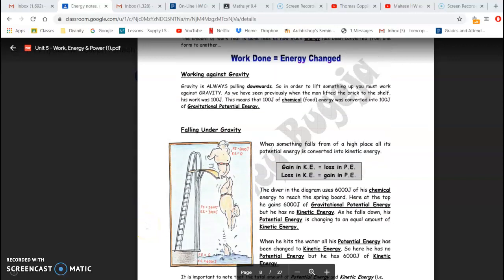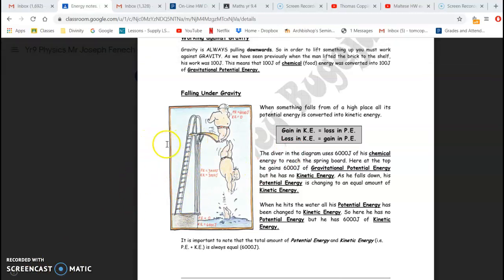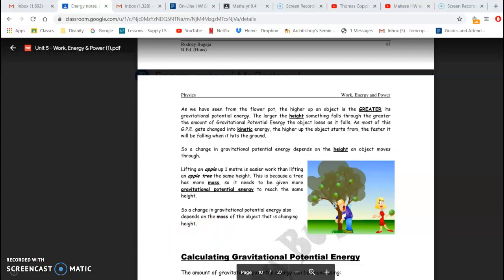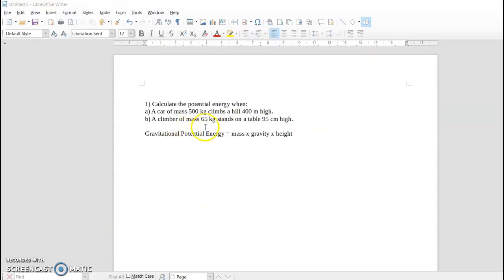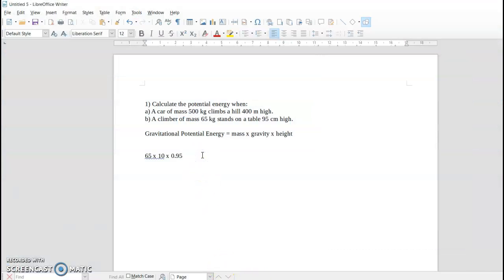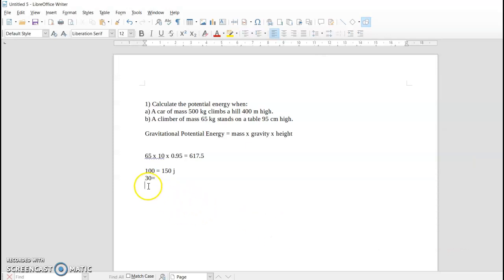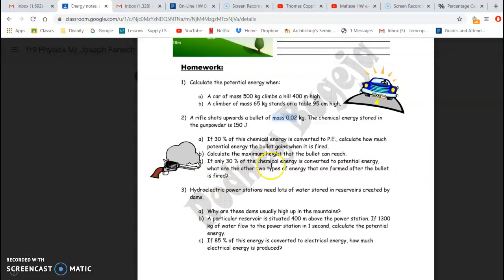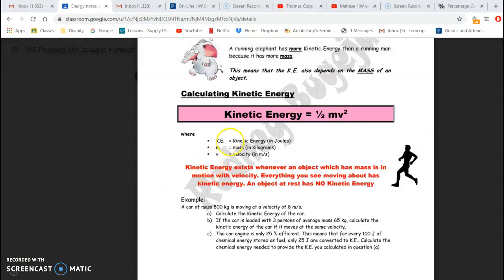Physics Work and energy part 2